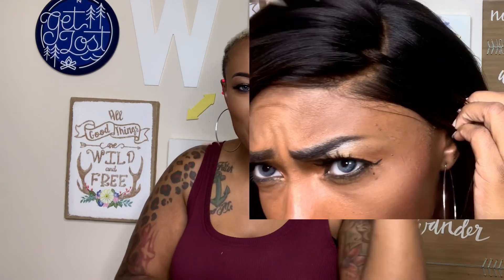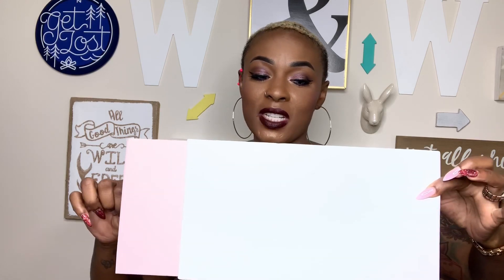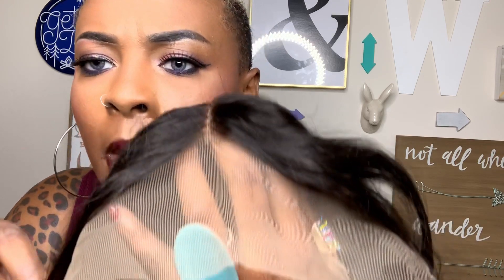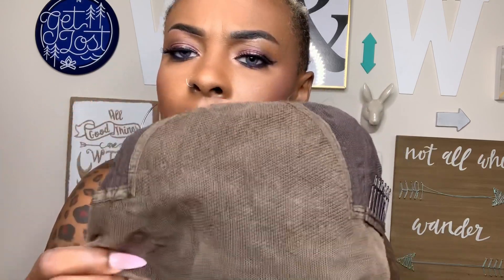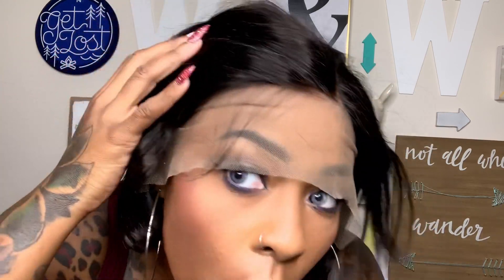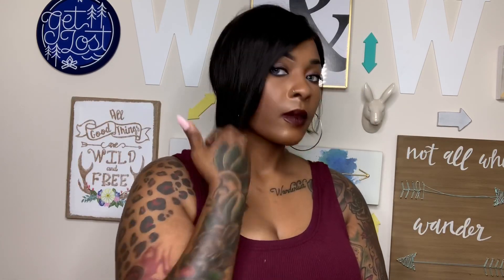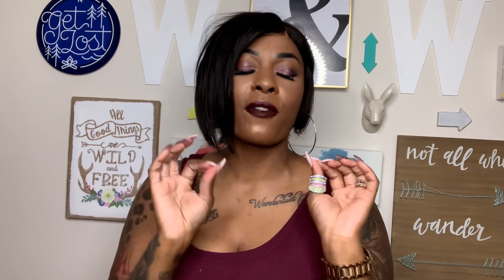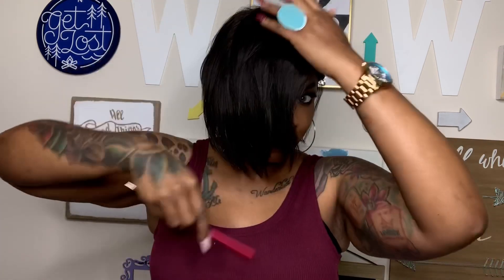Natural Everyday Summer Short Bob Wig | No Bleaching Needed | CHANTICHE💕🔥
Get This Wig Now

Brand: CHANTICHE
Style: Short Bob Wig
Length: 8inch
Color: Natural Color
Density: 150%
Texture: Straight
Cap Size: Medium
Lace Color: Medium Brown

xo- wigsandwanderlust 🌎❤️